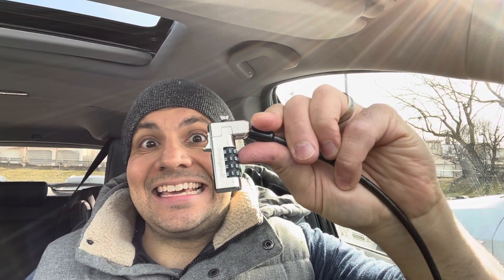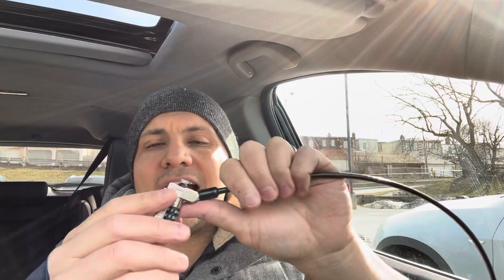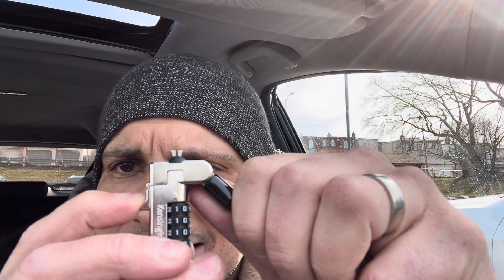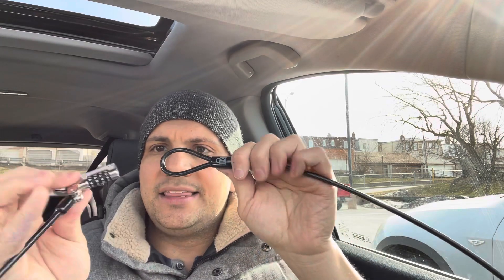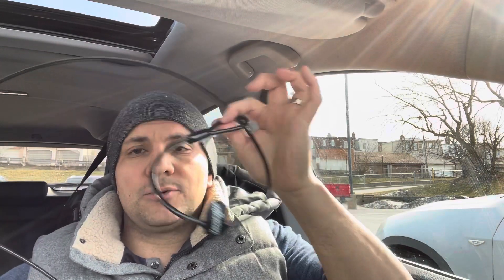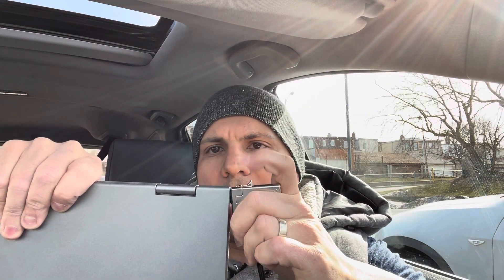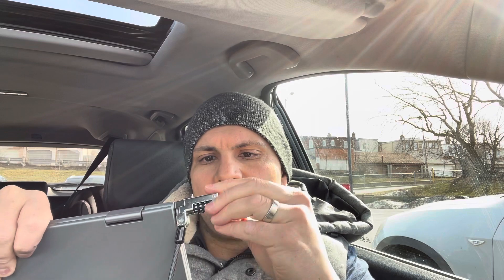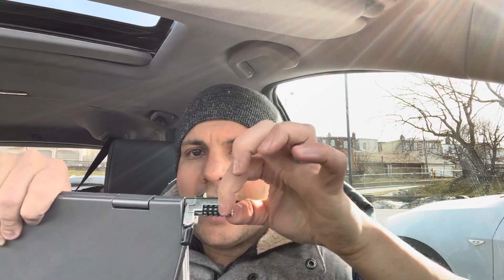How To Use A Laptop Cable Lock-Complete Tutorial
In this video I show you and tell you how to use a laptop cable lock. I go over the basics of securing the cable to a table or something else that you can secure it to, and then show you how to attach a laptop to the cable lock. It is an easy way to make sure that your laptop is secure and safe, and they are rather inexpensive and super easy to learn how to use.